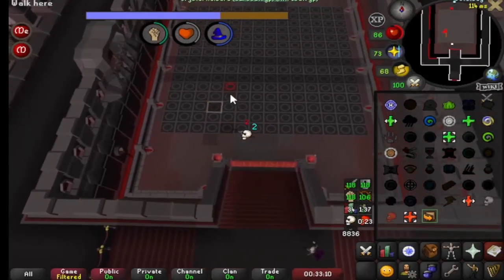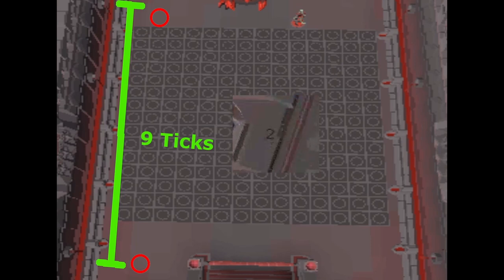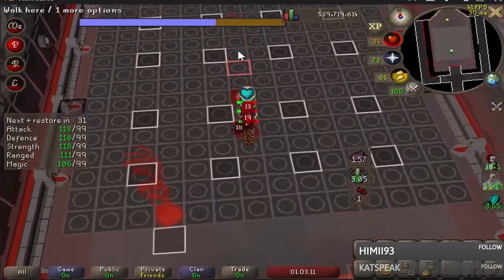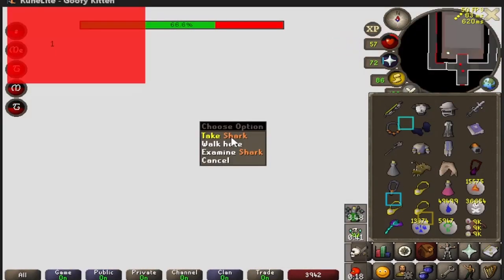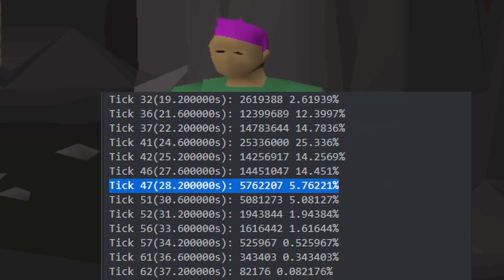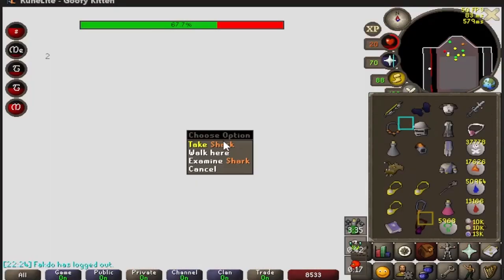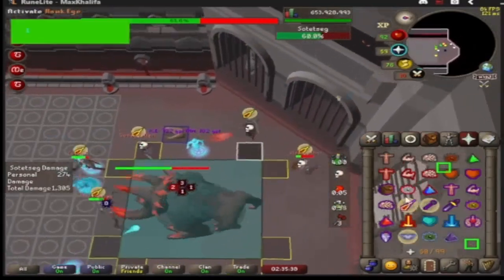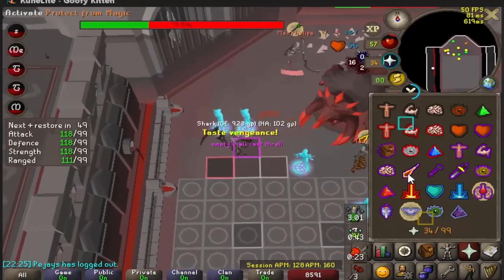Sotetseg Maze Skip Guide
High level speed-running method for Sotetseg in the Theatre of Blood

Time stamps:
1. Intro                                 0:00
2. Maze Mechanics           0:18
3. Damage Control            2:15
4. Skip Procedure              3:03
5. Not a Perfect Method   7:55
6. Not a Bug                        8:45
7. Credits                             8:57

One of my teammates Vasatus narrates these runs on his youtube channel here: @Vasatus

12:20.4 run

You can find some of my teammates and fellow innovators in the following places: